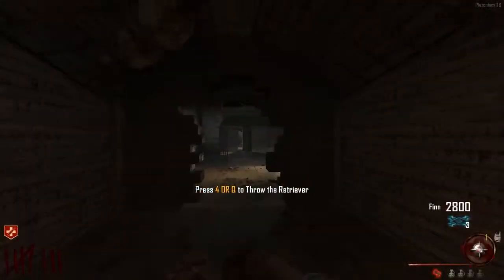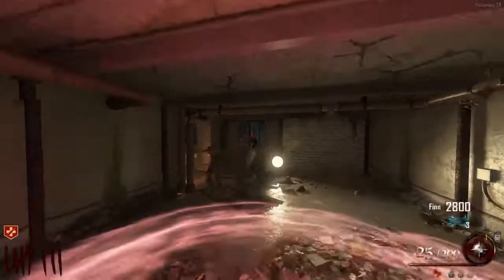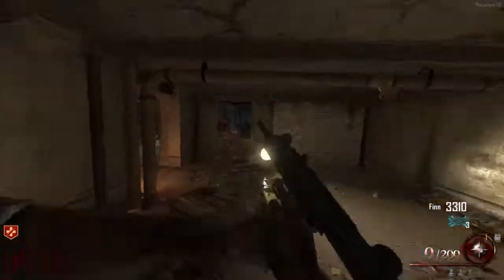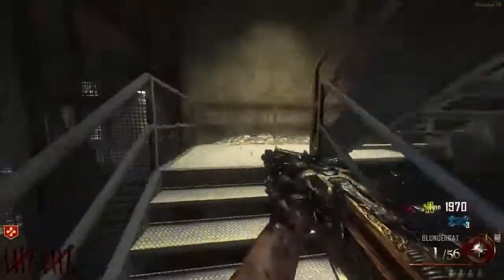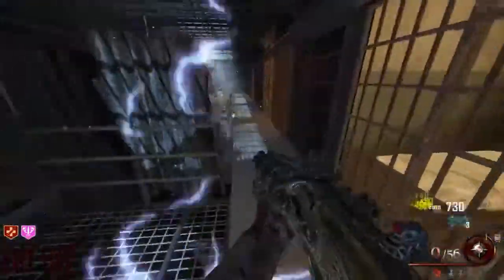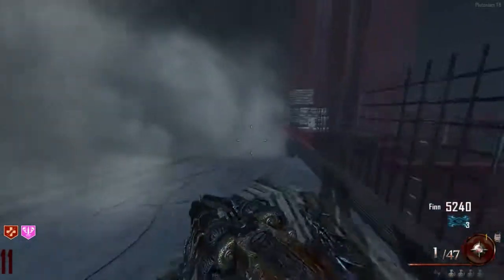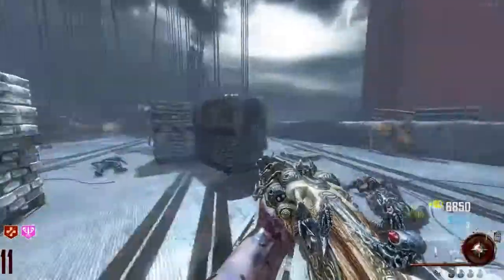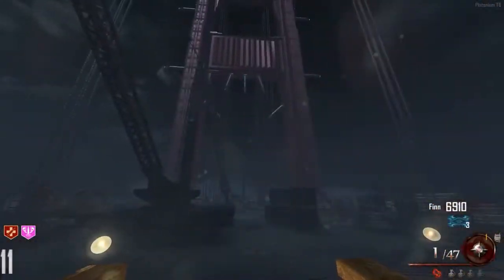How to get Hell's Redeemer 2022 guide (Black Ops II MOTD)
Original mob of the dead map

simple easy fast guide

Step 0: feed 3 dog heads for retriever
Step 1: get 15 kills with retriever
Step 2: spend one WHOLE round on PaP bridge only using the retriever to kill zombies / Brutus (you can only do this step on round 10 or later)
Step 3: go back to Alcatraz and throw retriever in lava pit
Step 4: Next round you can pick up the redeemer in afterlife 🎉